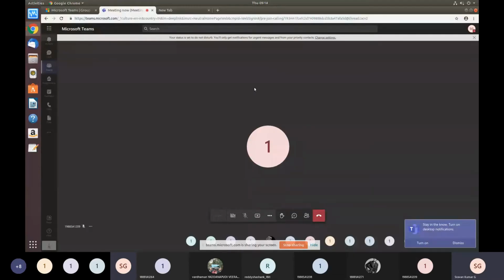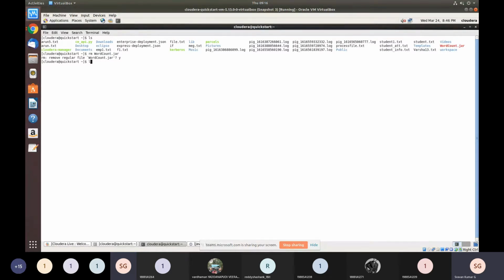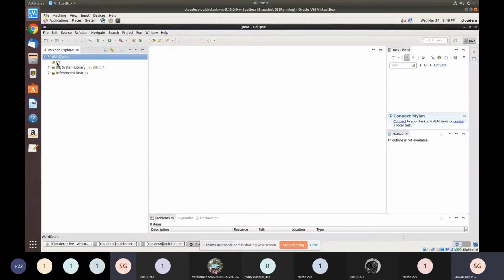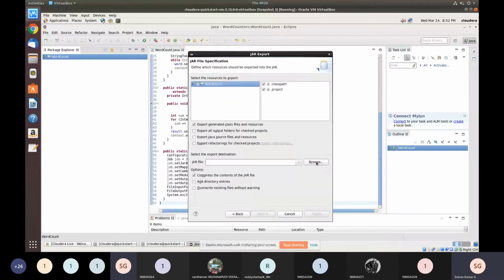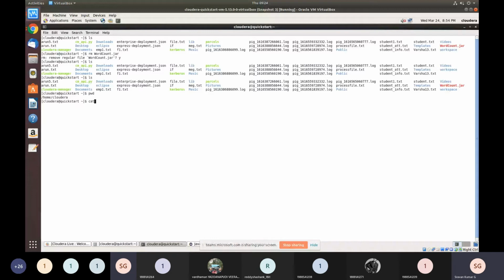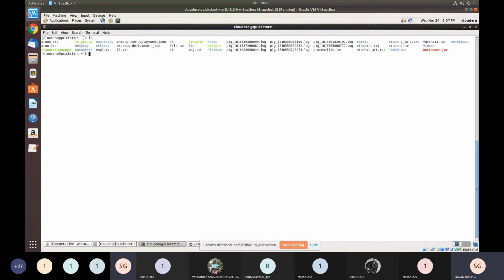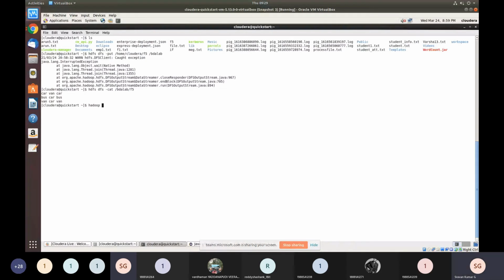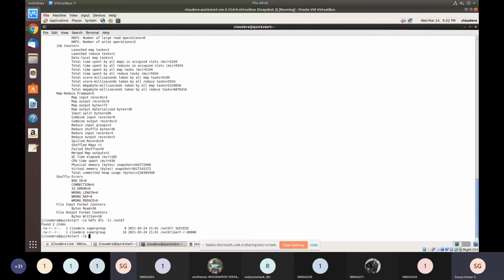Word Count Map-Reduce | Hadoop | Big Data Analytics| Cloudera | Oracle Virtual Box | BDA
This video demonstrates the execution Word Count Map-Reduce Program on Hadoop Environment |